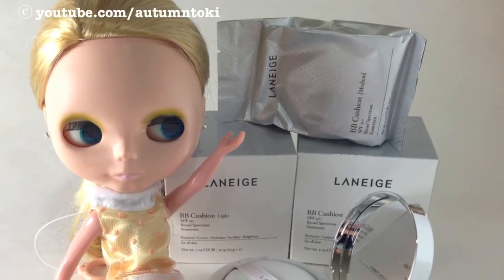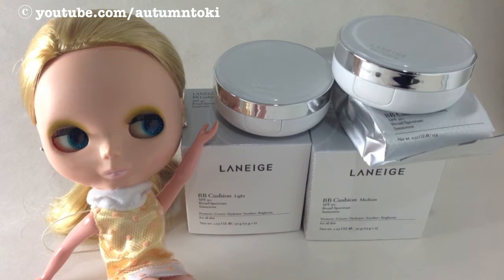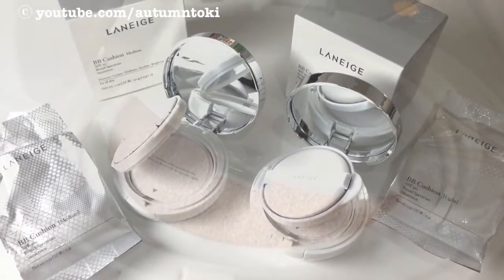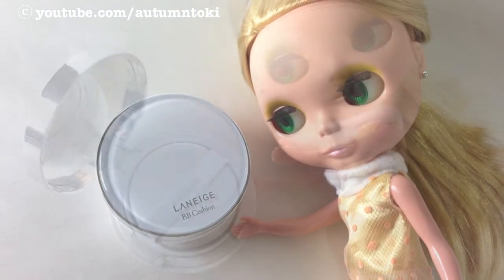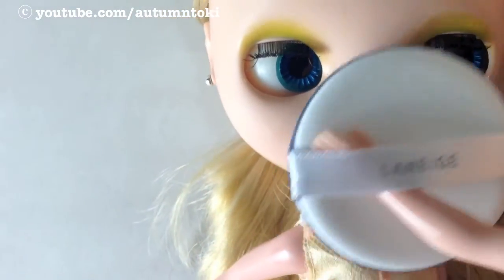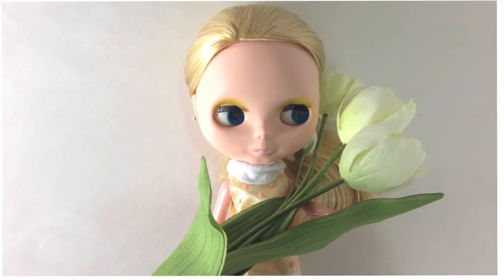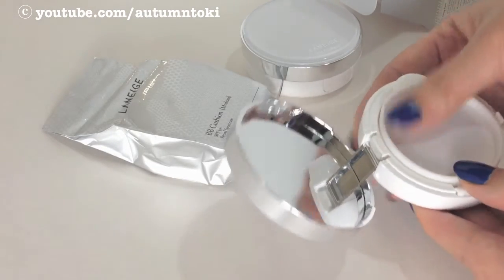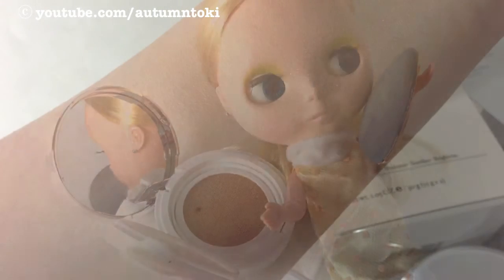REVIEW ❤️ laneige bb cushion - how to use & replace refill 蘭芝氣垫BB霜粉餅 라네즈비비쿠션 ❤️ autumntoki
hello!!! :)))

laneige is a very popular korean skincare and beauty brand, and i've always wanted to try out their highly raved about bb cushion.  laneige skincare and bb cushion are finally available at target here in the u.s.! :)))  i've been using their bb cushion for more than a month now, and really loving it! :)))  this video includes unboxing the bb cushion in light & medium tone, and will also show you how to replace the bb cushion refill and a little tip on how to get the most out of your bb cushion, before throwing it away! ^_~

♡ PRODUCT LIST ♡
list of products mentioned in this video :

- LANEIGE bb cushion with spf 50+ in light & medium tone

until my next upload..., please take care, smile more and be kind ❤ :)
xoxo,
autumntoki

❤️ SHOPPING
♡ naruko skincare

💛 camera used:
📱 iphone 5
💛 microphone used:
🎤 yeti usb by blue